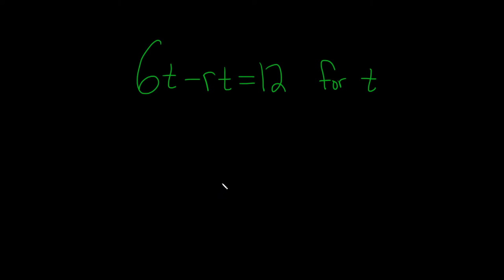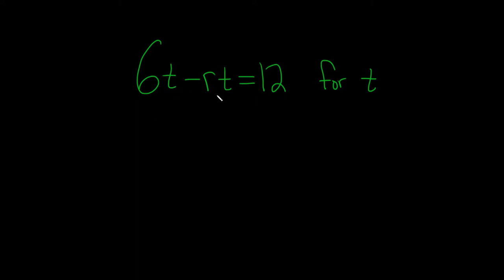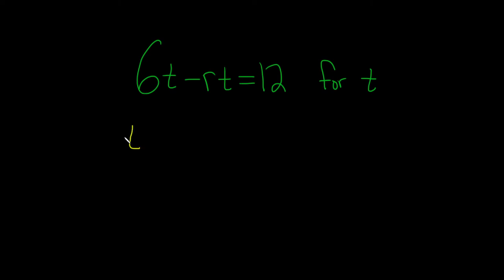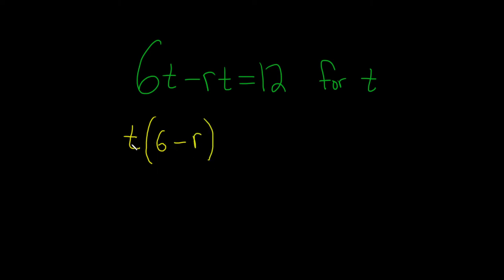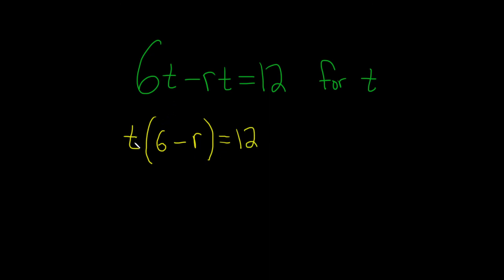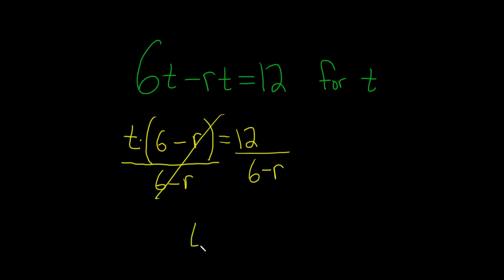Solve the Literal Equation 6t - rt = 12 for t